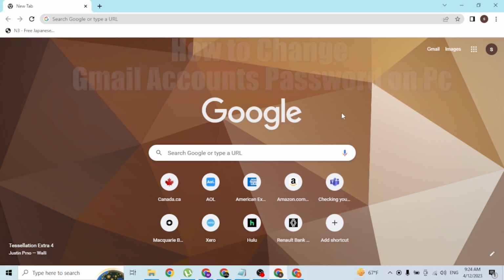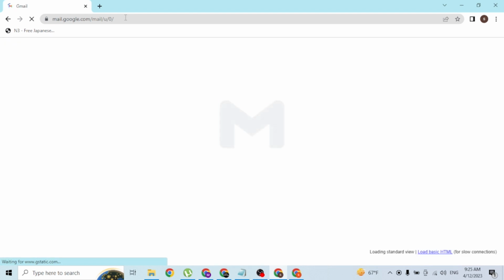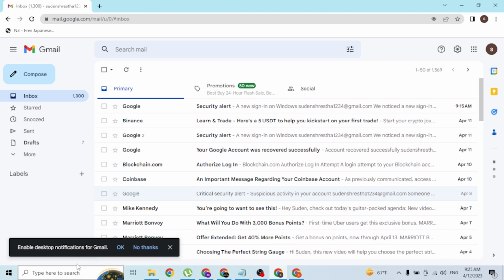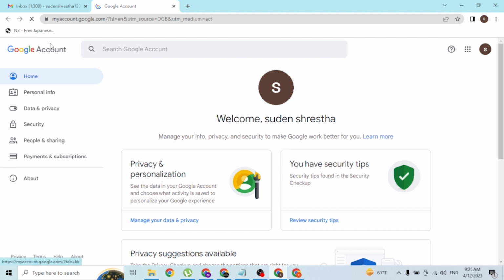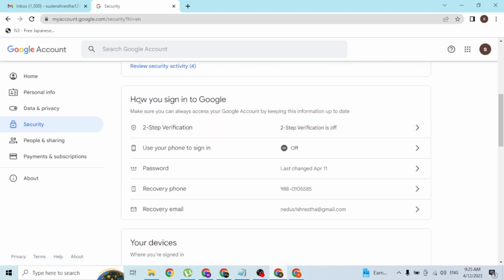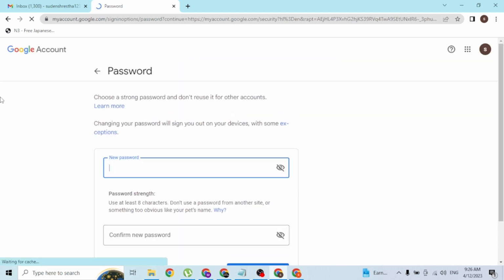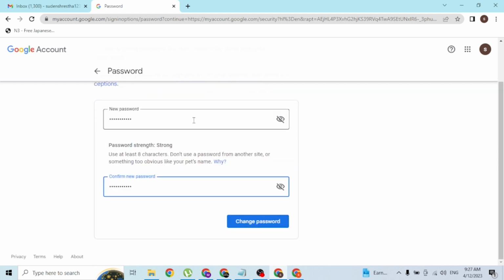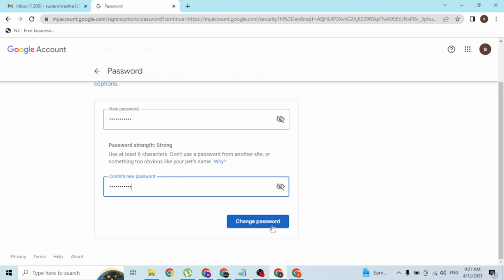How to Change Gmail Password on Computer? Gmail Password Change Online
Learn, How to Change Gmail Password on Computer? To protect your account, it is important to regularly perform a Gmail password change online. This video will show you how to change your password on Gmail account with quick and easy steps. So, watch till the end for all the steps. changepassword gmail howto tutorialguru changegmailpassword GmailPasswordChange Security PasswordBestPractices TechTips Worried about the security of your Gmail account? In this tutorial, we'll show you how to change your Gmail password on a computer. We'll guide you through the step-by-step process of updating your Gmail password online, including accessing your Google Account settings, navigating to the password change option, and creating a strong and secure password. We'll also provide tips on password best practices to ensure the safety of your Gmail account. By the end of this video, you'll know how to successfully change your Gmail password on a computer and protect your email account from potential security threats.